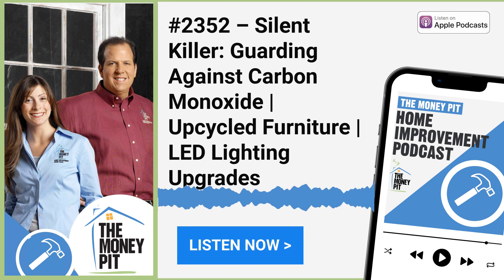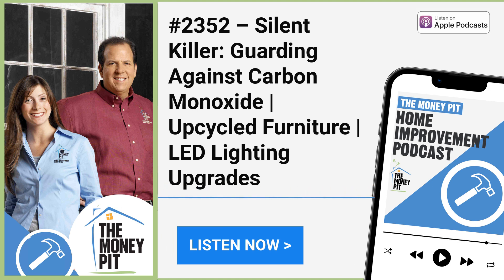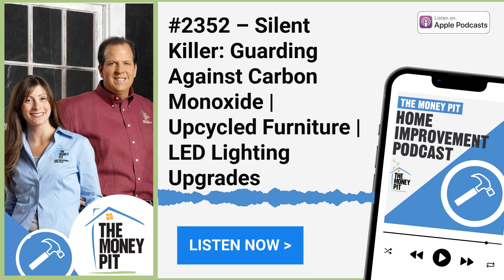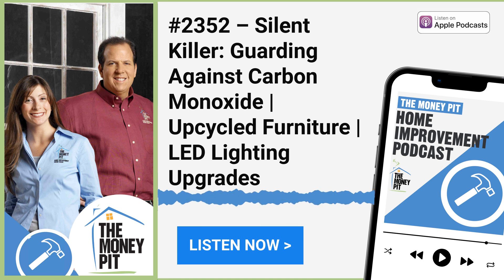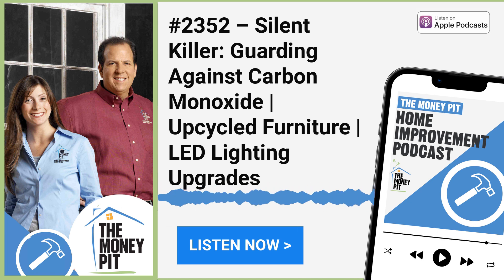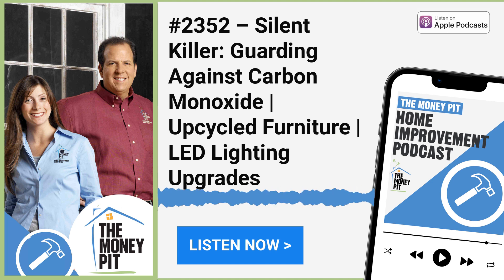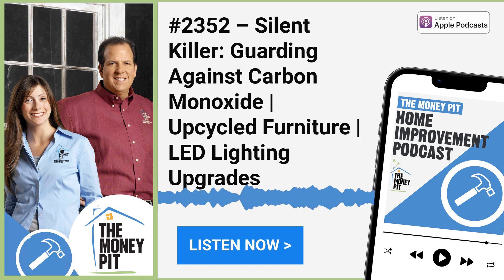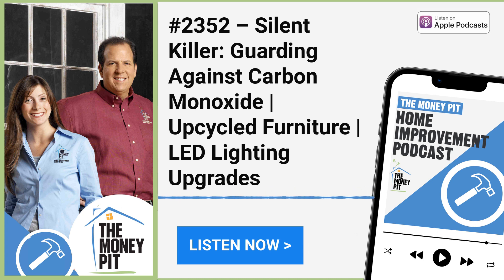#2352 – Silent Killer: Guarding Against Carbon Monoxide | Upcycled Furniture | LED Lighting Upgrades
SHOW NOTES:
- Carbon Monoxide: Carbon monoxide is a silent killer and leaks are all too common. Learn how to keep your family safe.
- Upcycled Furniture: Design on a dime with tips on finding the best upcycled furniture to turn trash to treasure.
- LED Lighting: Let’s shed some light on how to save money and energy with LED lighting solutions.

Q & A:
- Hard Water: Colleen is wondering about a solution for treating her hard well water, but we recommend a standard salt-based water softener as her best option.
- Condensation on AC Vents: Condensation from the AC vents is staining Stanley’s ceiling. We’ve got tips on insulating the ducts to stop the problem.
- Basement Water: Lynn finds water gushing through the hose bib into her basement. Silicone will seal the gap around the pipe and she needs to improve the outside drainage.
- Porch Resurfacing: Linda is thinking of restaining her peeling porch, but we suggest a great stone-based product to refinish the surface and give it a whole new look.
- Deck Staining: After removing the rotted boards on his wood deck, Casey learns how to properly stain and seal the new pressure-treated lumber.
- Fireplace Drafts: A big draft is coming from the fireplace. Linda needs to install a good damper or use glass doors in front of the hearth to block the wind.
- Roof Drainage: Rainwater is running behind the downspout against the fascia board and may rot the wood. John should see if the gutters and the downspouts were connected properly and consider getting a larger downspout.

ASK A QUESTION:
Need help with your own home improvement or décor question? We’d love to help!
Learn more about your ad choices.